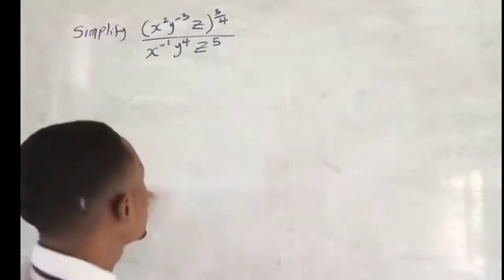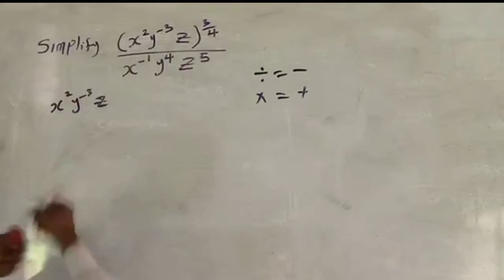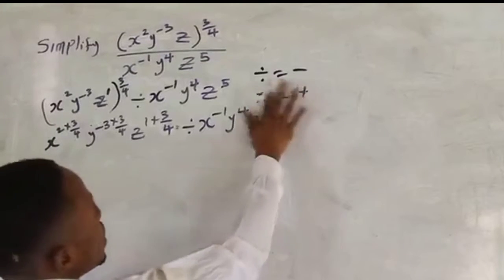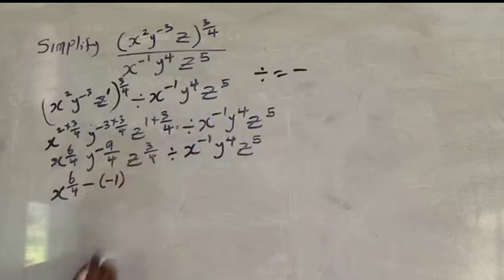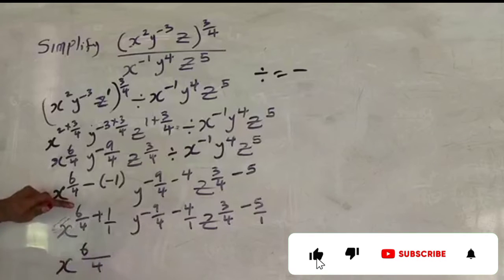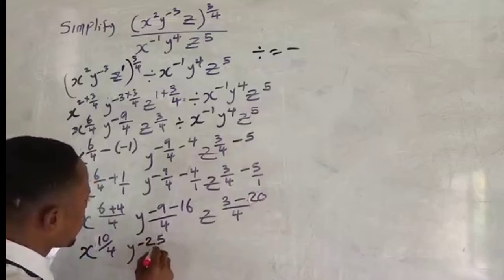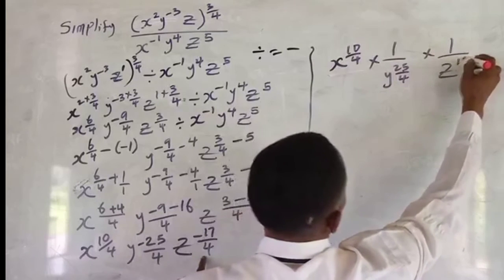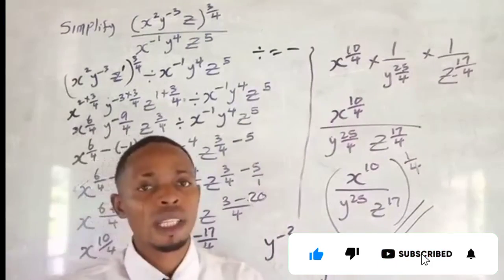2025 NECO Mathematics Exam Prep: Likely Questions & Answers for Top Scores!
Welcome to the ultimate 2025 NECO Mathematics Exam Prep! In this video, we'll cover the most likely questions and provide detailed answers to help you score top marks in your NECO exams. Our expert tutor will guide you through each topic, offering tips and strategies to tackle even the most challenging problems. Whether you're struggling with algebra, geometry, trigonometry, or calculus, this comprehensive guide has got you covered. Let’s ace that NECO Math exam together!

What You’ll Learn:
- Key topics and concepts for the 2025 NECO Mathematics exam
- Step-by-step solutions to likely exam questions
- Expert tips and strategies for solving difficult problems
- Practice questions to enhance your understanding and improve your speed

 NECO Mathematics 2025
 NECO Math Exam Prep
 NECO likely questions
 2025 NECO Math answers
 Math exam preparation
NECO 2025 top scores
 NECO Math tutor
 Exam strategies NECO
 NECO practice questions
 Mathematics for NECO